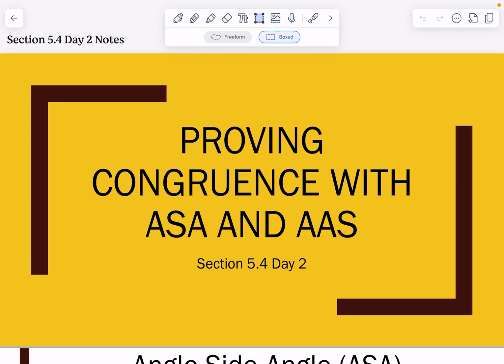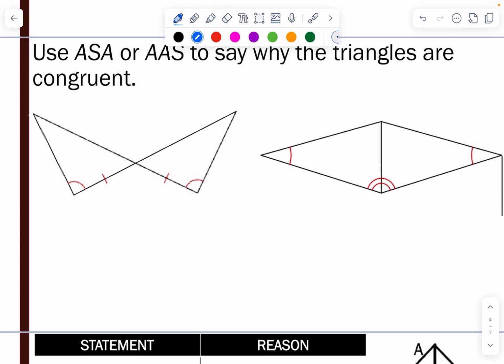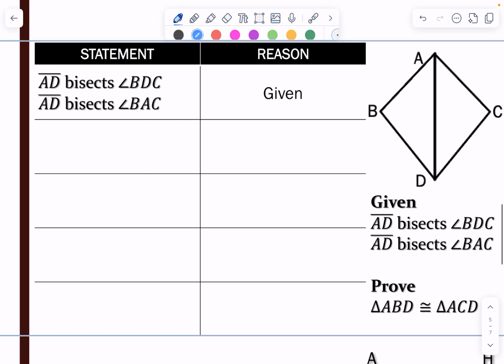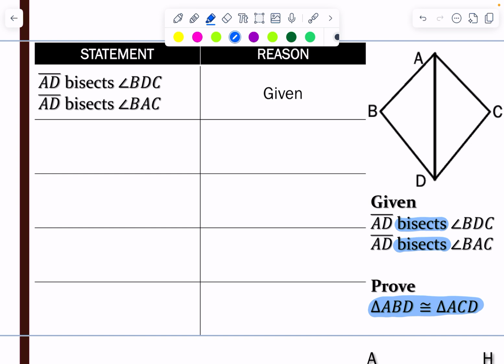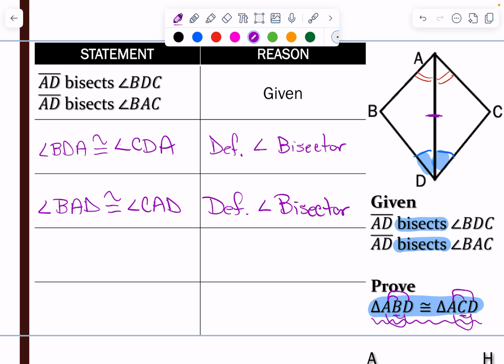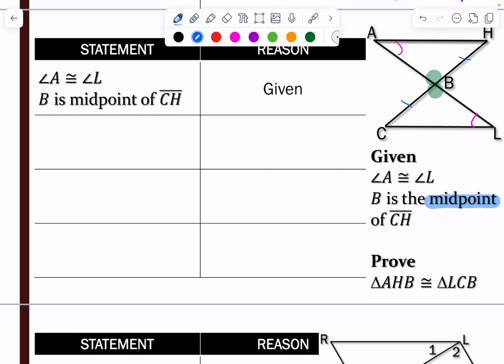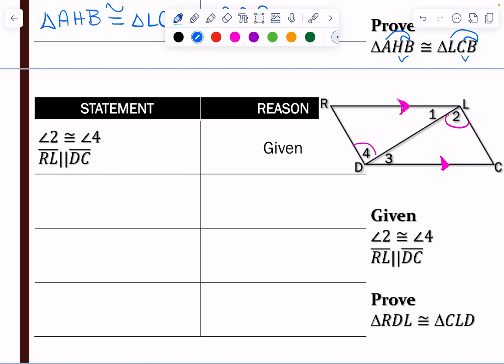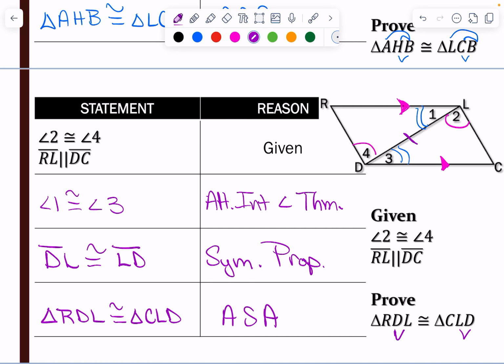G Sec 5 4 D2 ASA AAS